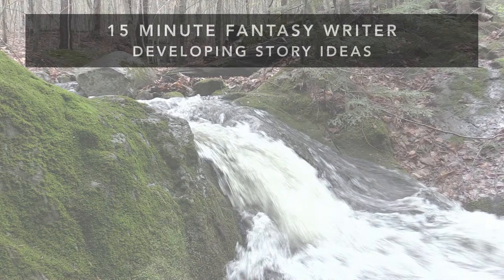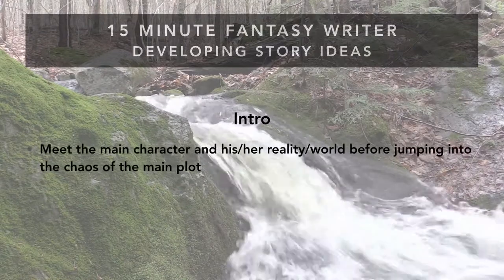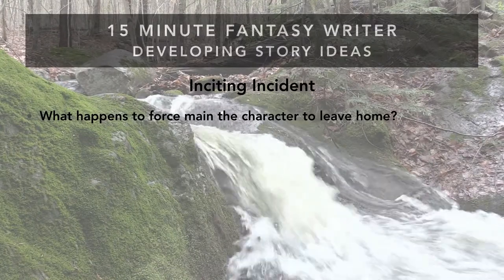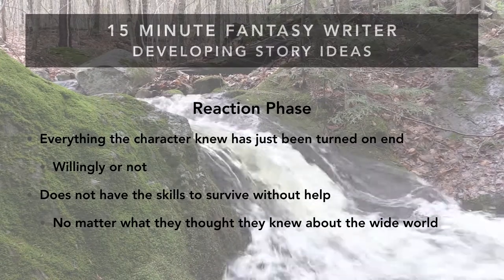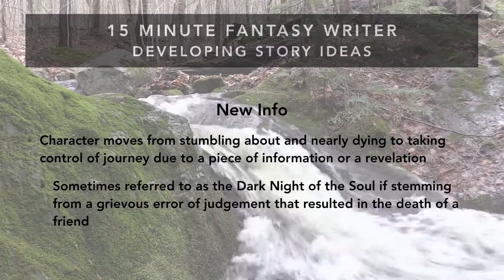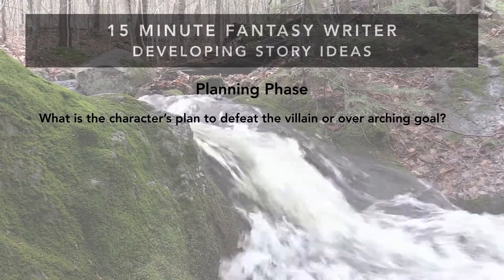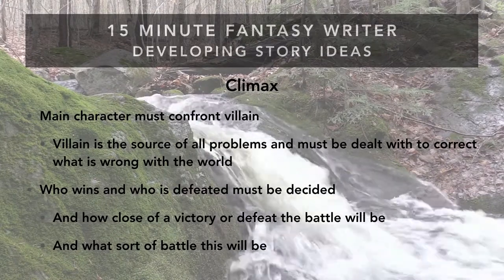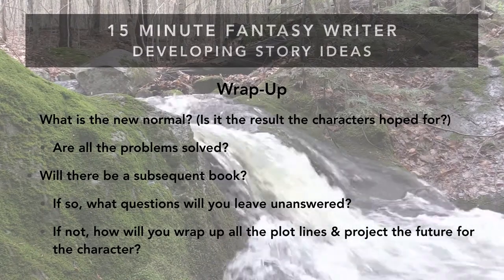15 Minute Fantasy Writer Video 2: Developing Story Ideas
In Video 2 of the 15 Minute Fantasy Writer, we'll jump into a quick and easy system of how to develop, and vet, a story idea before you spend months realizing the story is going nowhere.

Learn what it takes to work out if your idea will make a novel and then head over to AmWritingFantasy.com for more writing tips!